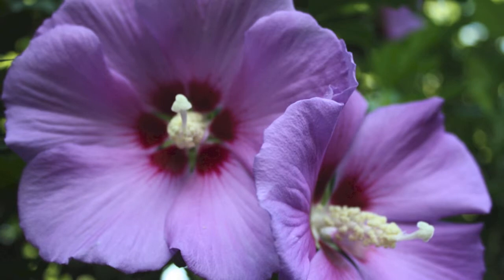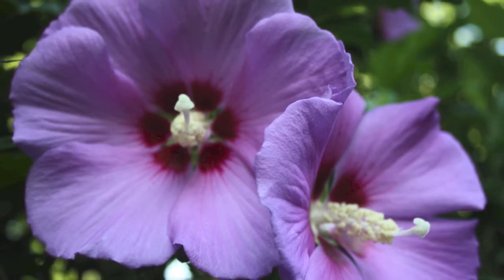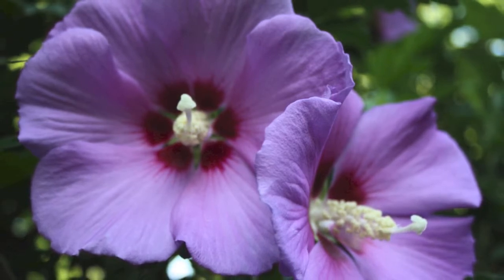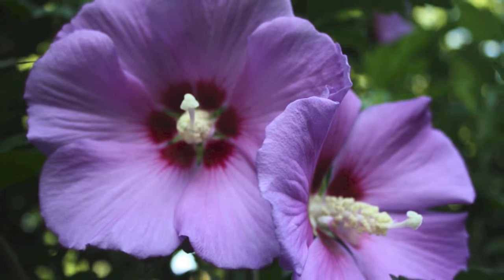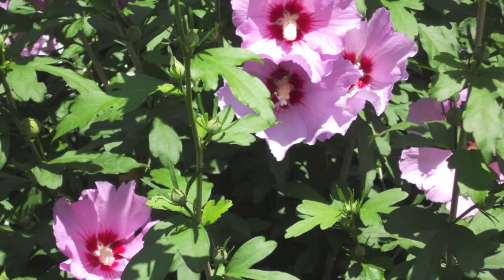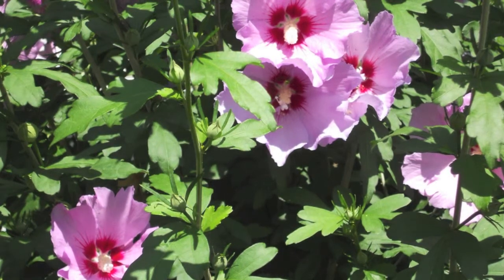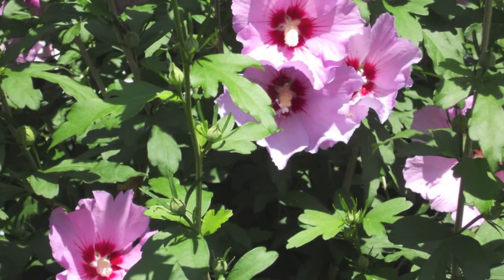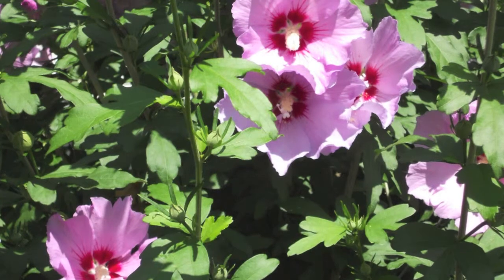Purple Rose of Sharon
Purple Rose of Sharon Buy Purple Rose of Sharon Trees at Trees For Sale Online